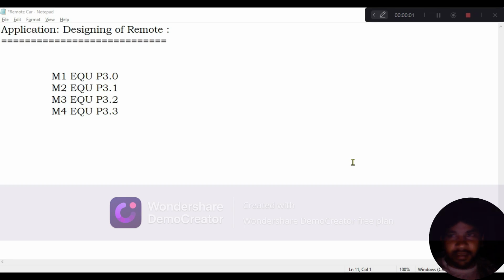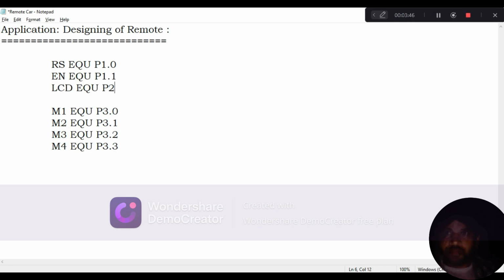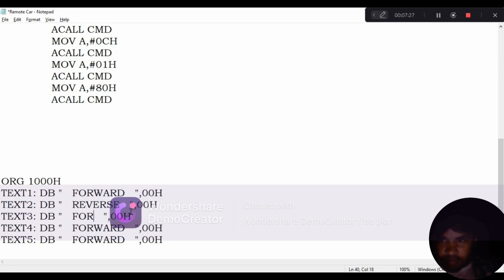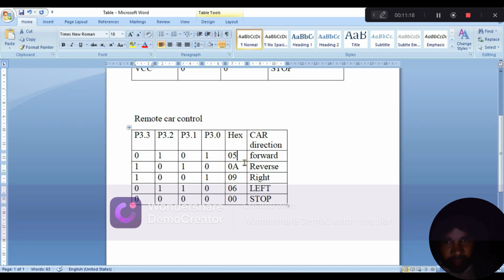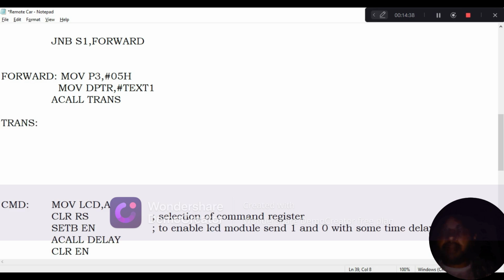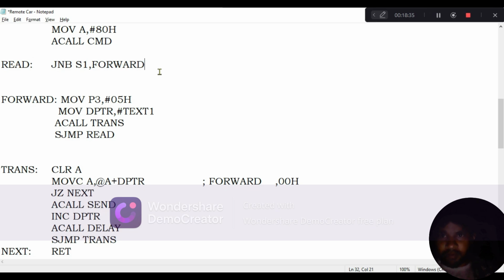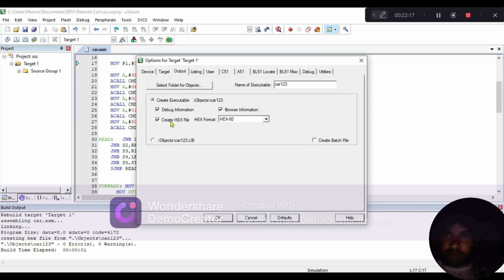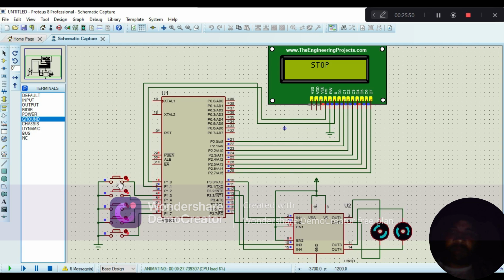Project: Implementation of REMOTE CAR Control using 8051